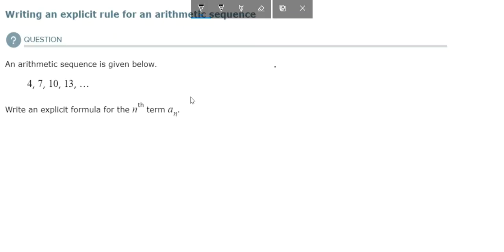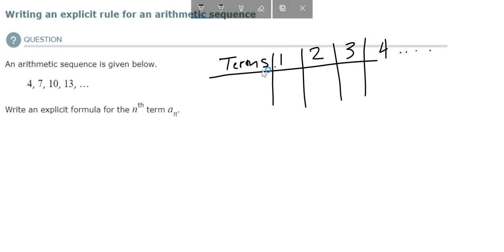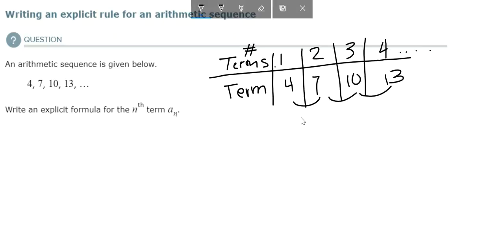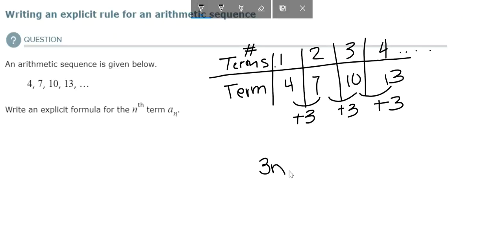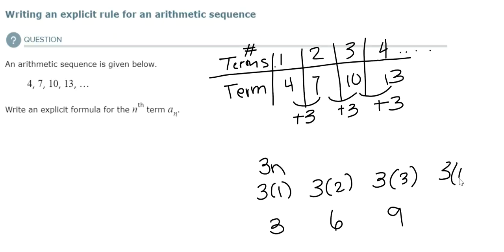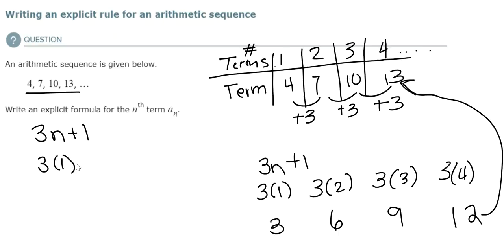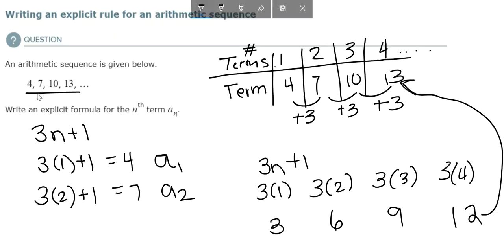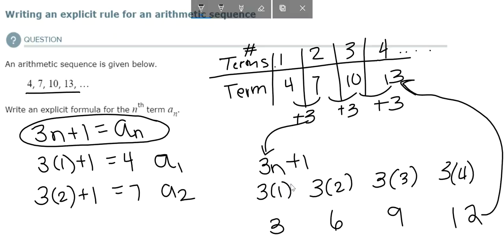Writing an explicit rule for an arithmetic sequence